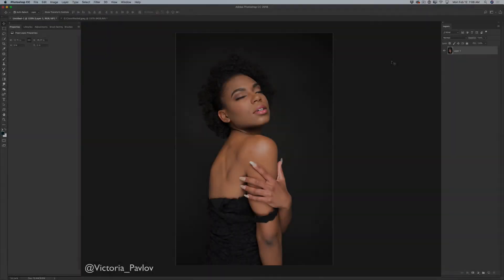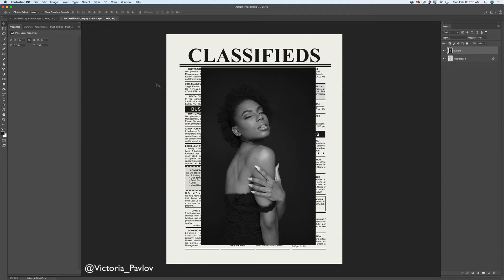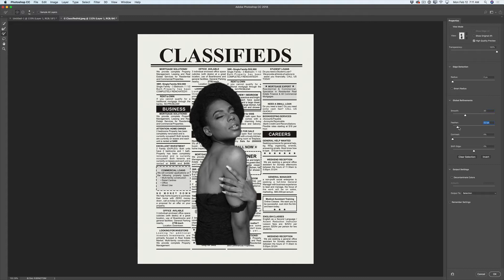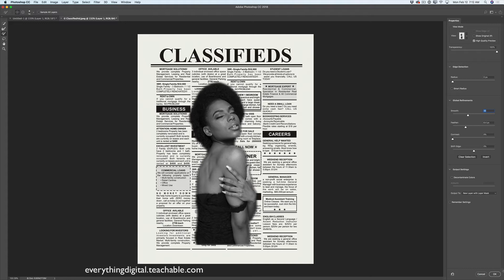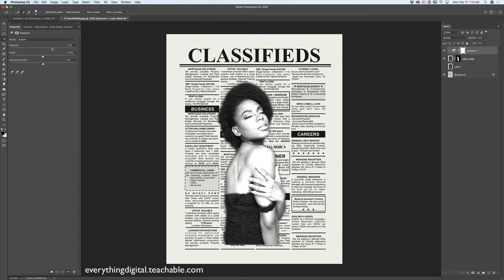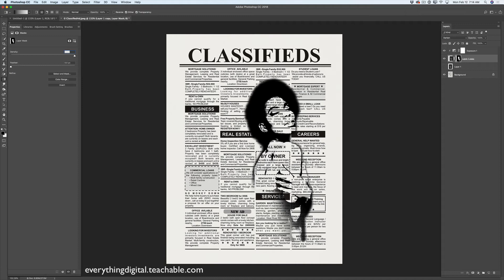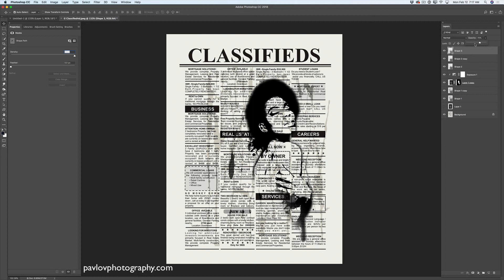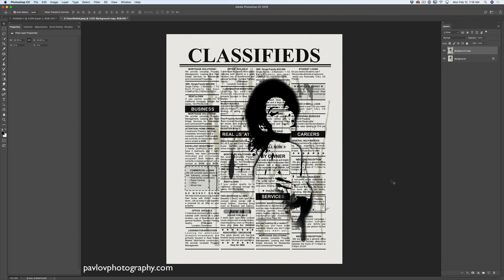Ink on Newspaper effect in Adobe Photoshop CC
When I was a child, I drew a lot. I also drew on the newspaper and I loved it a lot. So today I decided to recreate my drawing on the newspaper in Adobe Photoshop CC. I hope you like it